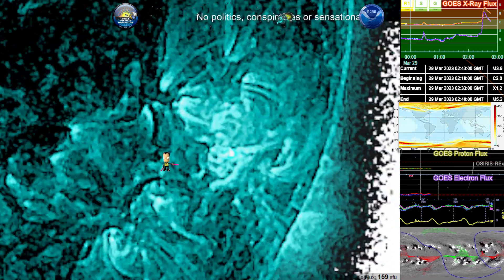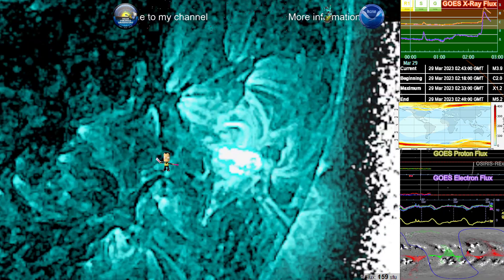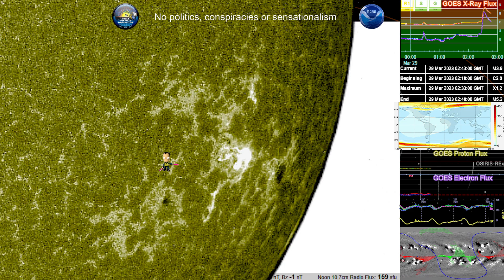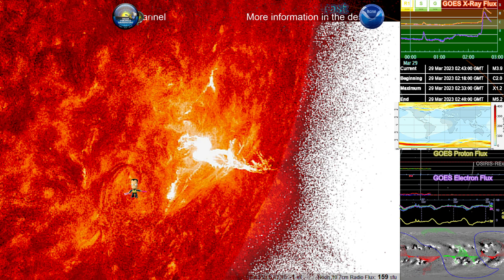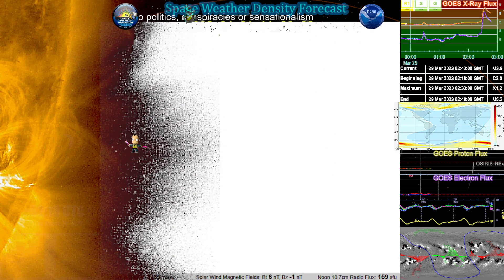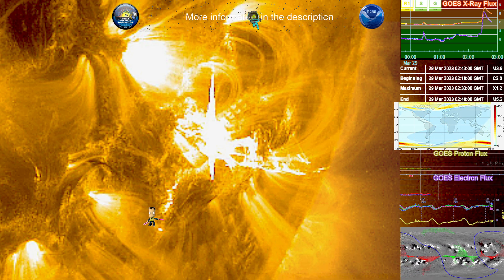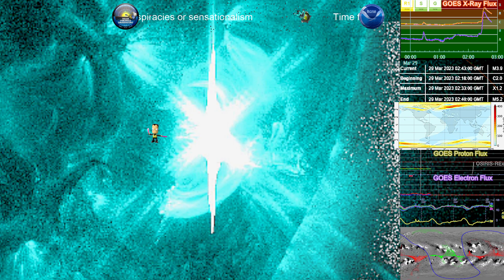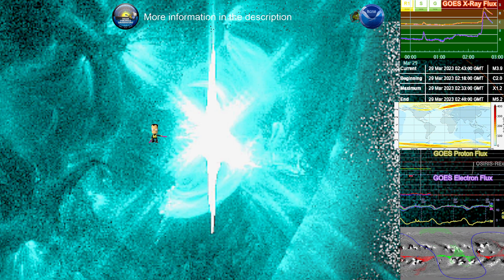X-1.2 Solar Flare & CME @ 02:33 UTC, 29 March, 2023 4k